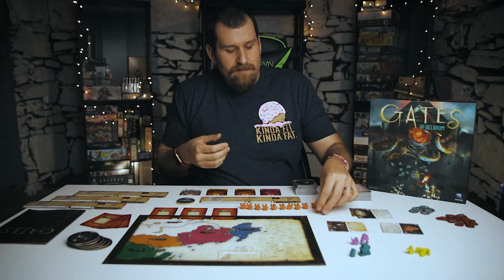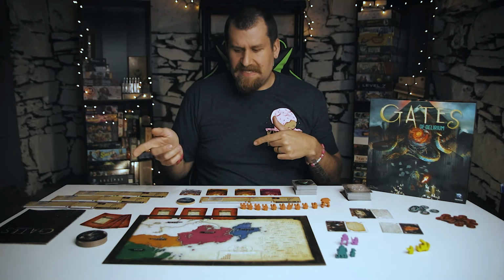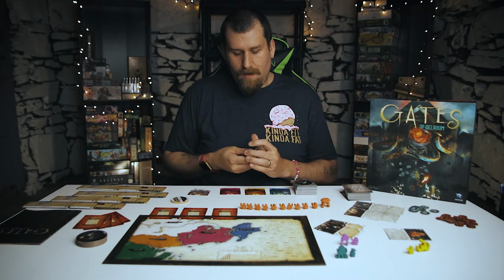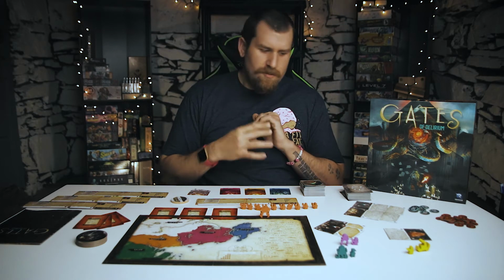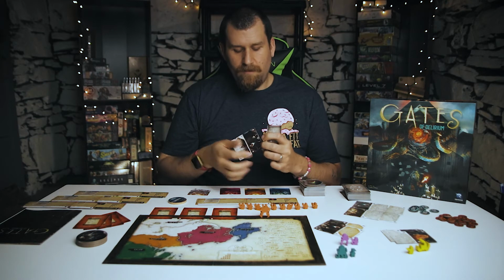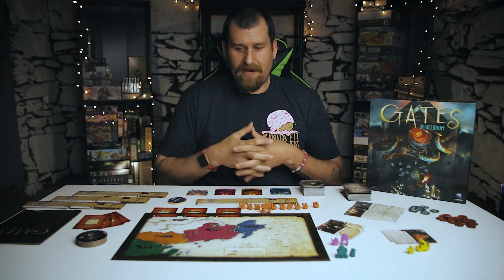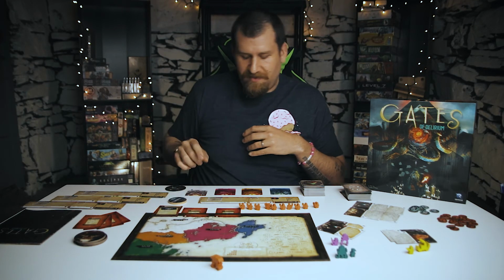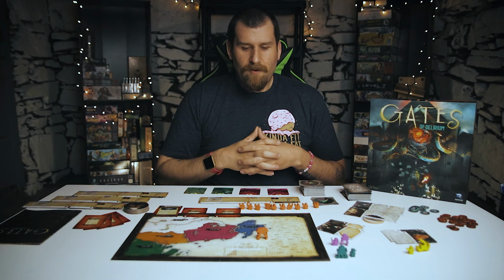I CHOOSE... INSANITY | Gates of Delirium Review and How To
Gates of Delirium, by Renegade Game Studios, is a Lovecraft inspired board game, heavily inspired that is, which see's you and your opponents launching a team of investigators off into the world in search of tattered map fragments, insidious ancient runes, the lost scrawled pages of a madman, and has you opening gates to alternate dimensions in order to summon unknowable monstrosities of chaos onto our plane, possibly ending our world for good. So, you know, your basic Lovecraft goodness. However, this game invites you to enjoy these familiar features in a completely new way, with Gates of Delirium being both visually and mechanically unique and, frankly, stunning to experience. The design of the gates and maps alone... well... you'll see.

Don't forget to tune in on Saturday or Sunday evenings for Live Streams.

Also check out HOW TO ROLL DICE on

Twitter.com/HowToRollDice
Facebook.com/HowToRollDice
Instagram.com/HowToRollDice